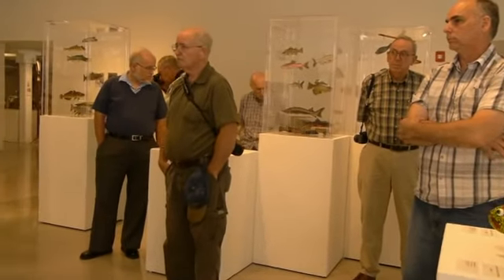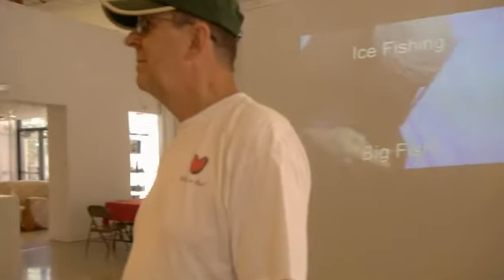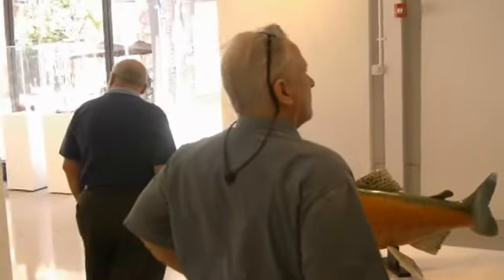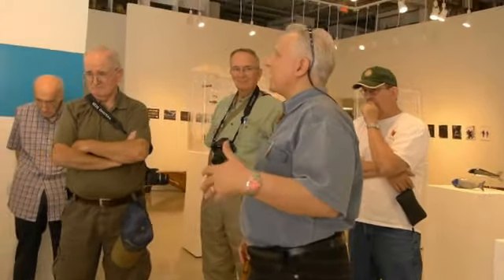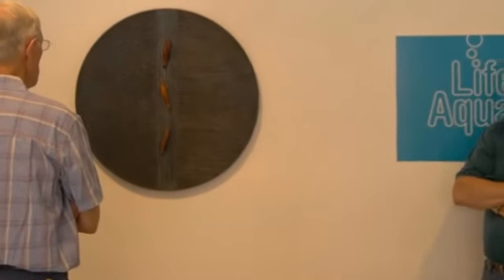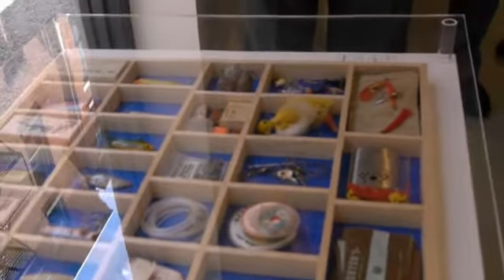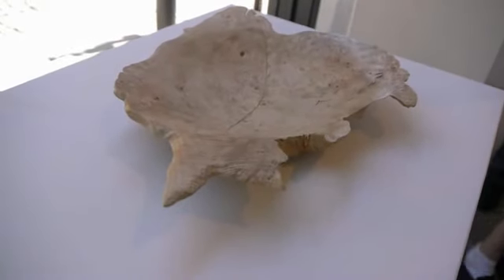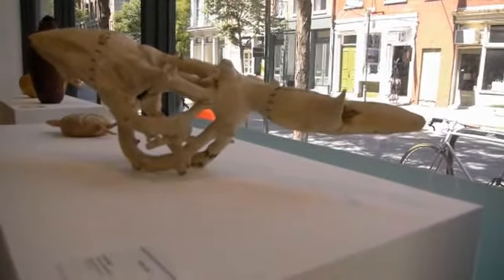Hooked on Wood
A field trip by the Susquehanna woodturners club to the center for art in wood